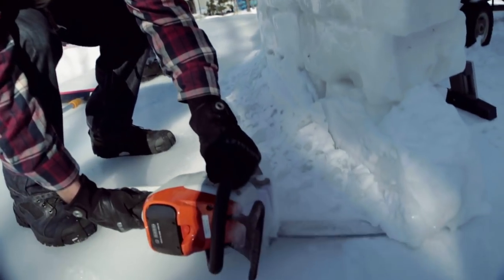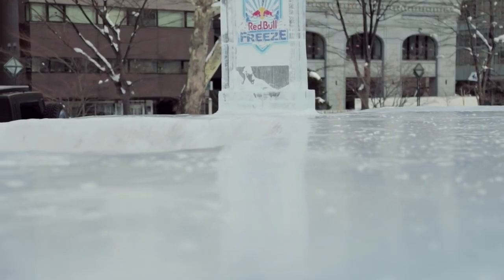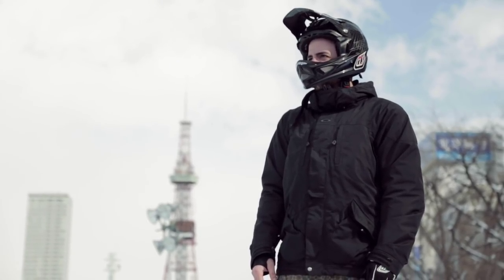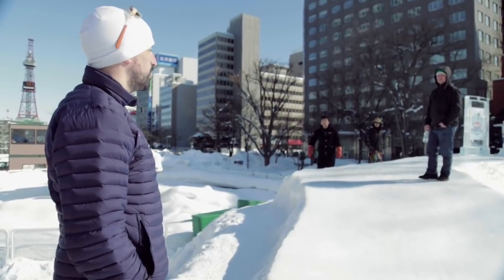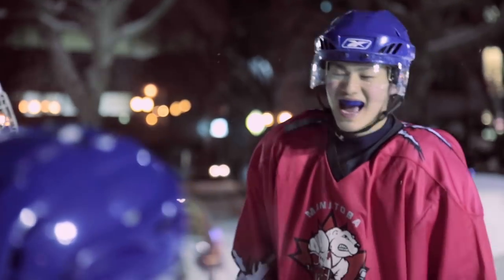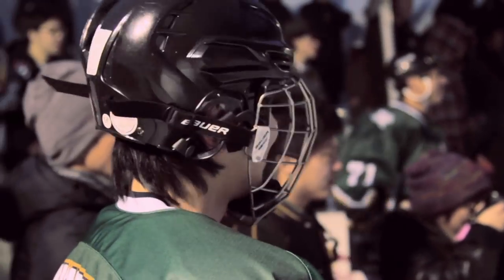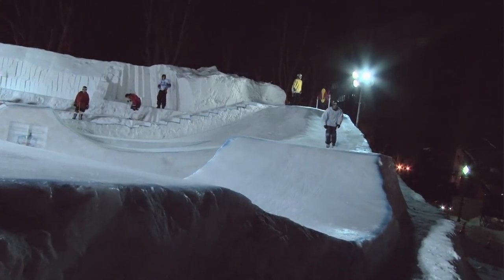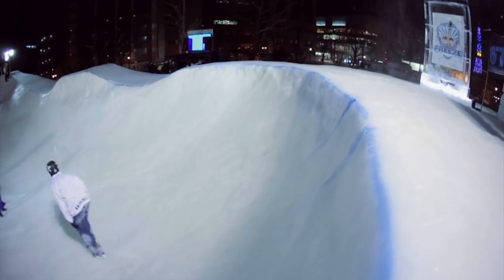Ice Cross Skate Park - Red Bull Freeze 2013 Japan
This one of a kind event was brought to life by Christian Papillon, and experienced its first stop in Sapporo, Japan.  Check out what happens when ice cross athletes get thrown into a skate park setting!